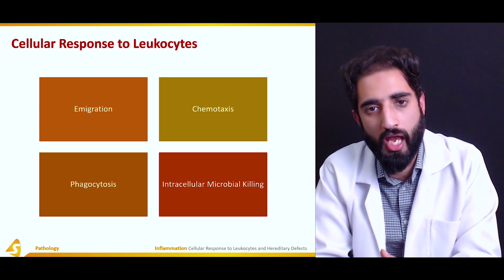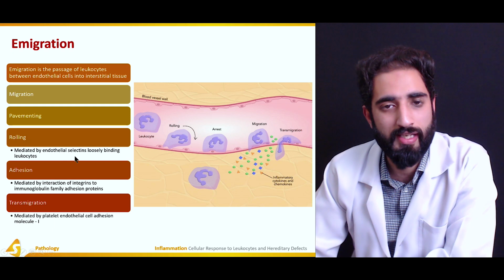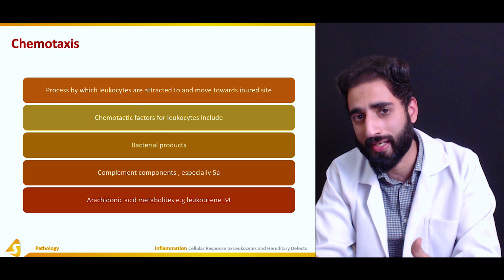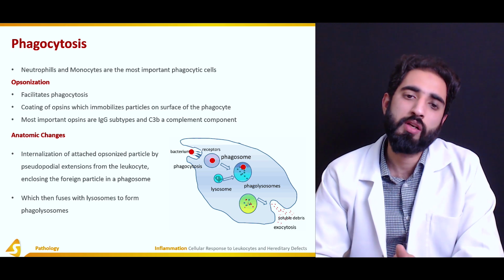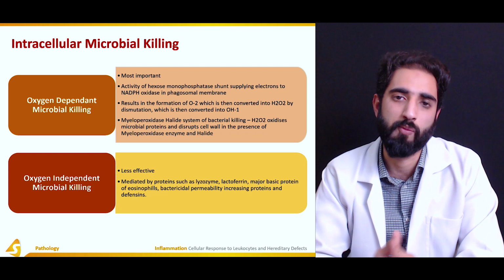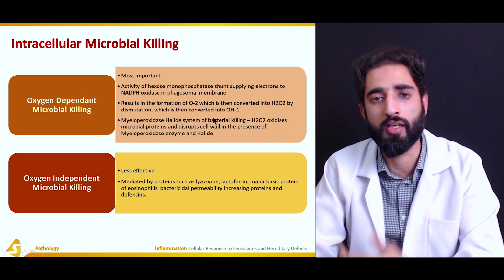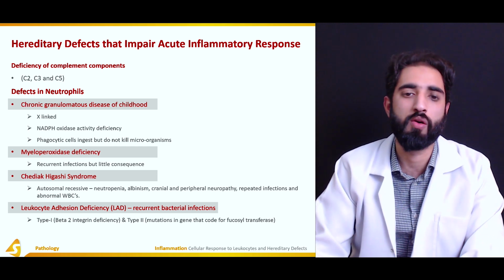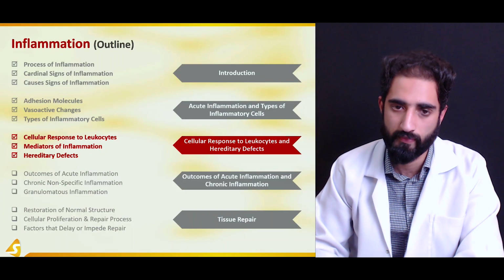Inflammation - Cellular Response to Leukocytes and Hereditary Defects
The central theme emphasized in this medical video lecture from sqadia.com revolves around the concept of inflammation in pathology. Initially, the lecture delves into the cardinal signs and causes of inflammation. Subsequently, it explores acute inflammation, types of inflammatory cells, cellular responses to leukocytes, and hereditary defects. Additionally, the discussion extends to tissue repair, factors that hinder repair, and the restoration of normal structure.

▬ 📃 Introduction
The lecture provides an overview of inflammation, followed by an in-depth exploration of the inflammatory process. It meticulously examines the cardinal signs and root causes of inflammation, concluding with an elucidation of the PRICE protocol.

▬ 📜 Acute Inflammation and Types of Inflammatory Cells
The concept of acute inflammation is defined, accompanied by insights into adhesive molecules and vasoactive changes. The discussion extends to increased capillary permeability and various types of inflammatory cells, including neutrophils, monocytes, lymphocytes, mast cells, and basophils.

▬ 📃 Cellular Response to Leukocytes and Hereditary Defects
The section initiates with a discourse on the cellular response to leukocytes, encompassing emigration and chemotaxis. Subsequent topics include phagocytosis, intracellular microbial killing, and the role of mediators of inflammation. Furthermore, the lecture highlights hereditary defects that impede the acute inflammatory response.

▬ 📜 Outcomes of Acute Inflammation and Chronic Inflammation
The lecture elucidates the outcomes of acute inflammation, addressing issues such as tissue destruction and persistent inflammation. It further explores chronic inflammation, chronic nonspecific inflammation, and granulomatous inflammation.

▬ 📃 Tissue Repair
Commencing with exploring tissue repair and restoring normal structure, the lecture comprehensively covers cellular proliferation and the repair process. The concluding segment thoroughly interprets various factors that may delay or impede the repair process.